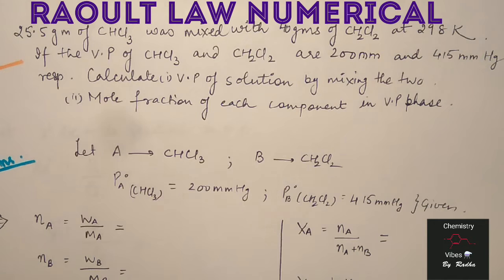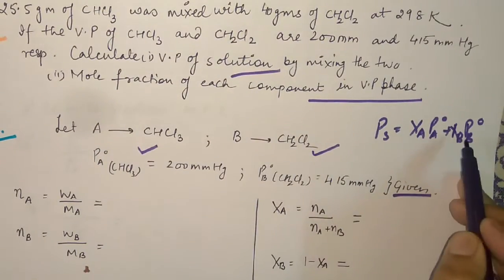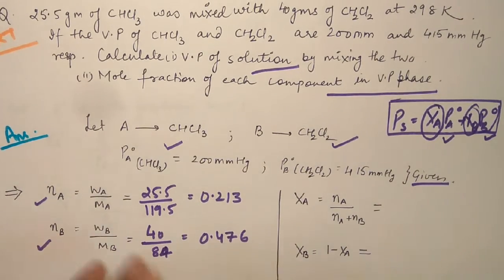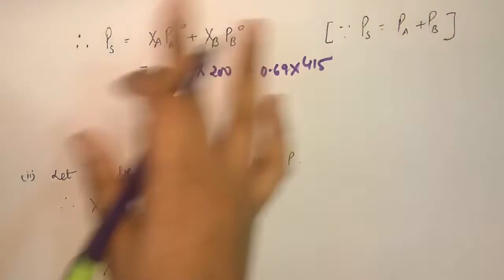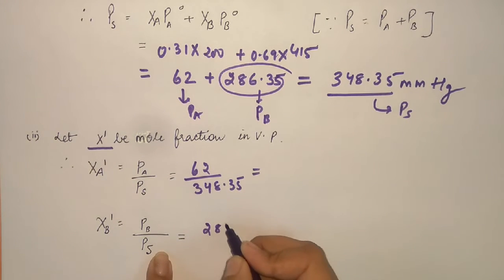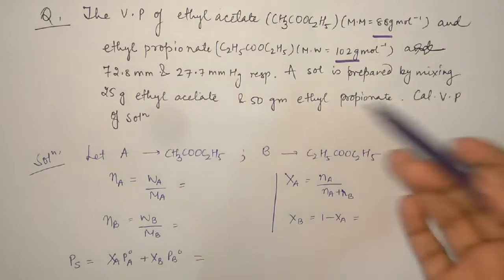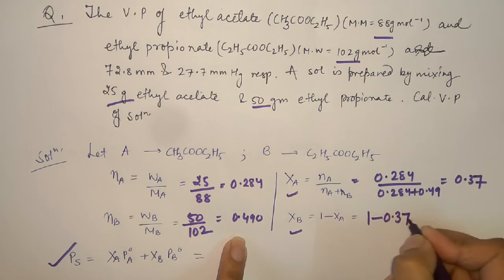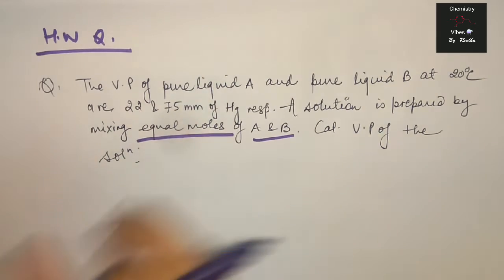Solutions| Class XII| Raoult Law numerical| lecture 5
solutions#classXII#CBSE#NEET#NCERT#CHEMISTRY#raoultlawnumericals#chemistryvibesbyRadha#jee